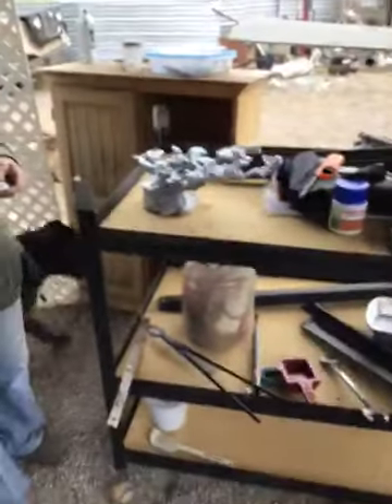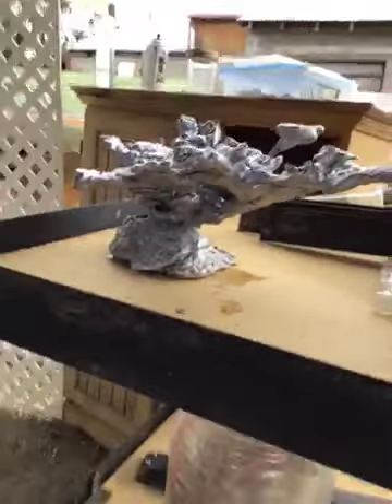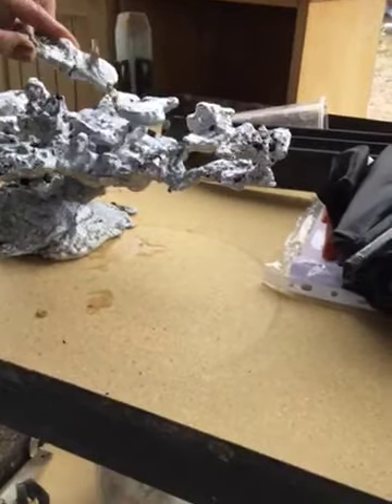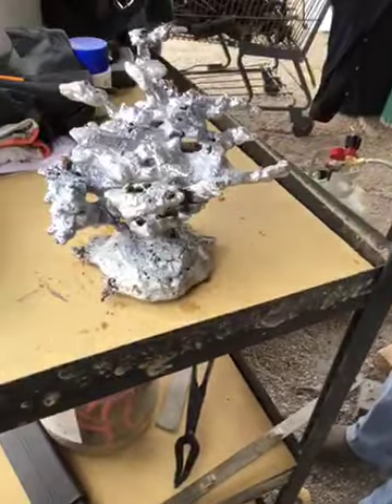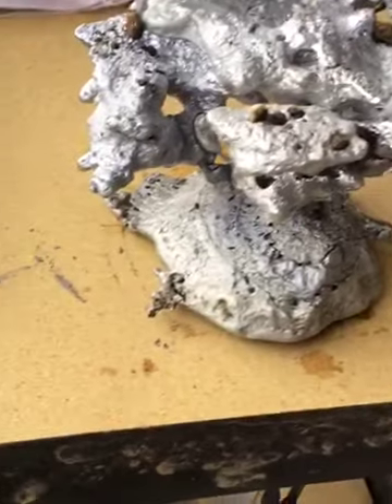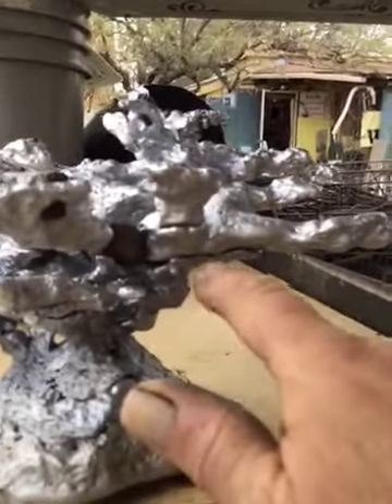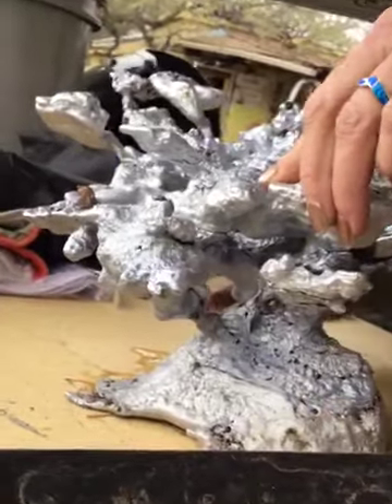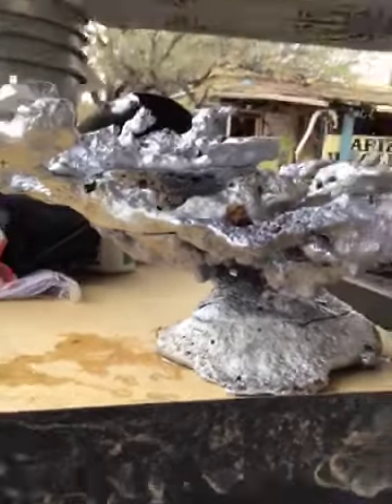ANT HILL casting. result our first casting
Not to bad for out firs